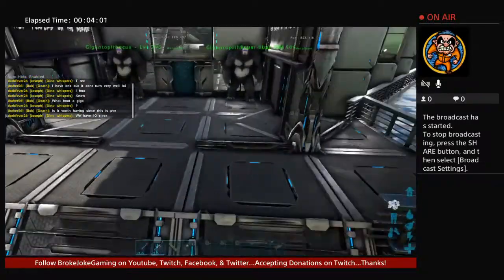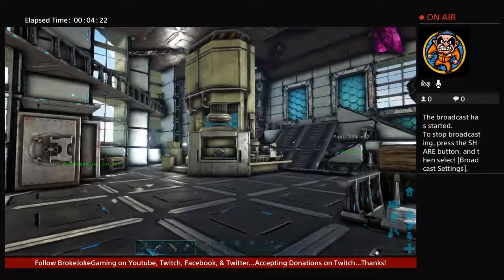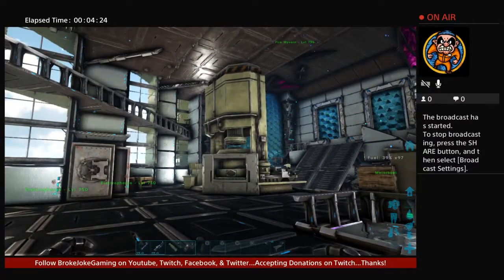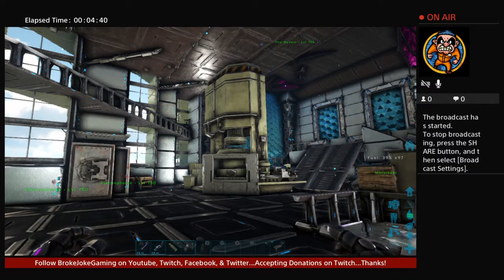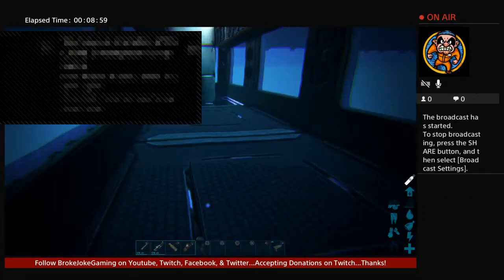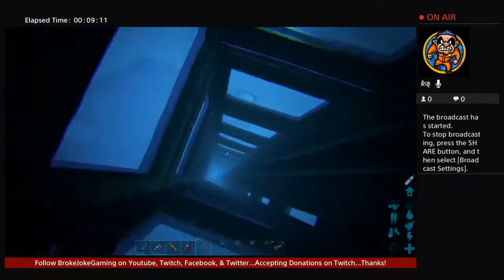PS4 Ark: Survival Evolved *Base Build Showcase* #6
Hey guys, Welcome to Broke Joke Gaming. I am new and only doing live streaming right now, with plans to upgrade equipment & content as I am able to, but as my name implies... Yes I am a Broke Joke! Lmao. Anyways feel free to 'sub' if you want, no pressure, comment, like or even dislike a video. Also suggestions are welcome. Follow my boring arse on Twitter, Facebook or just send me hate mail!
But MOST IMPORTANT- Lets all have fun but stay polite & respectful of each other.